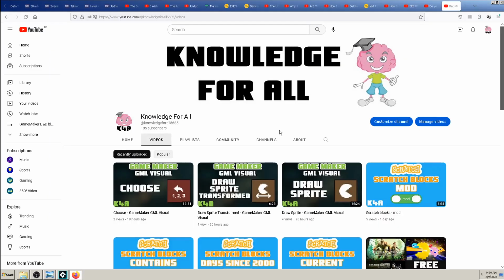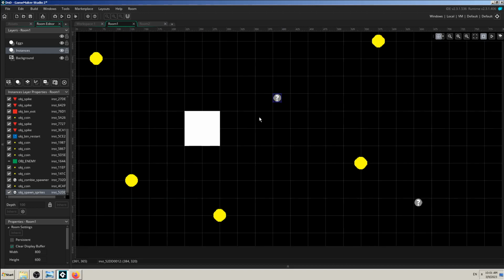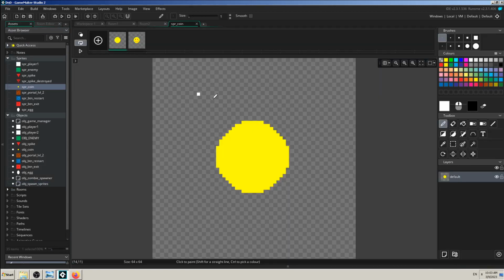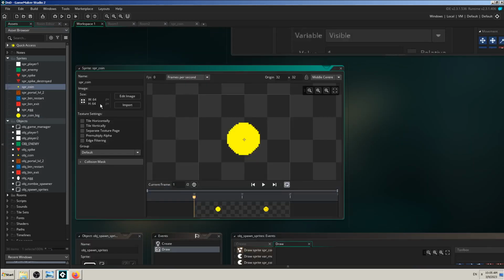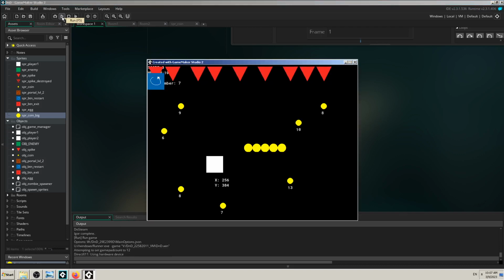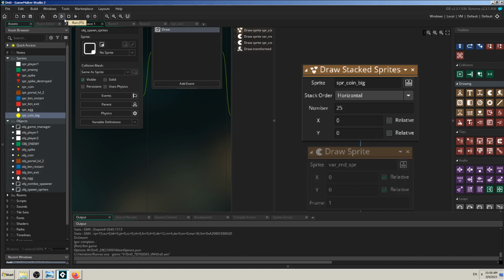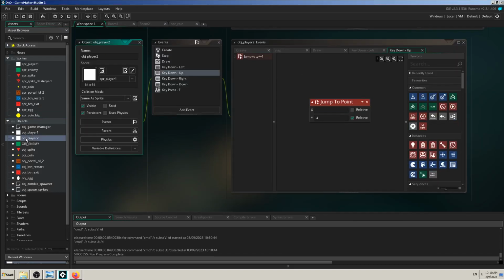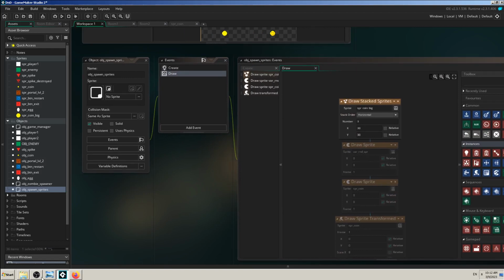Draw Stacked Sprites - GameMaker GML Visual